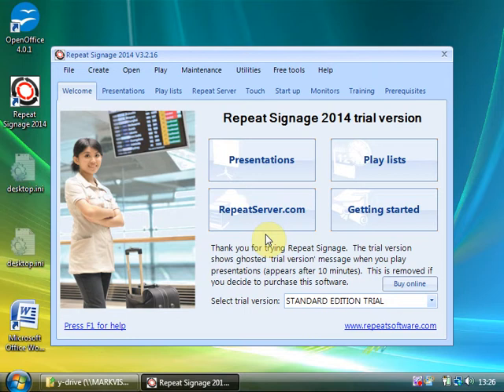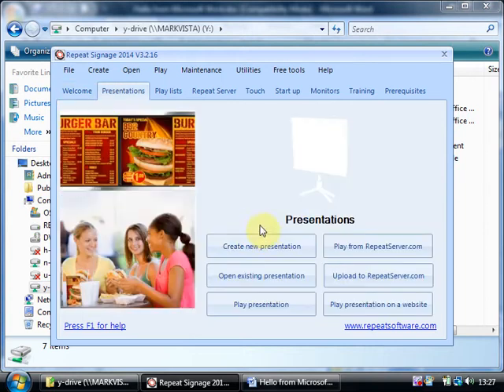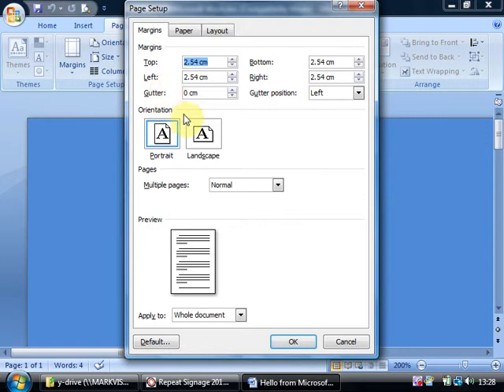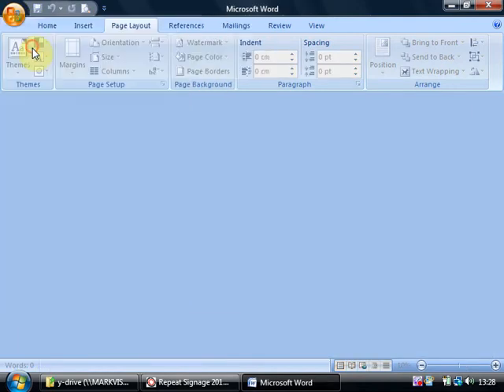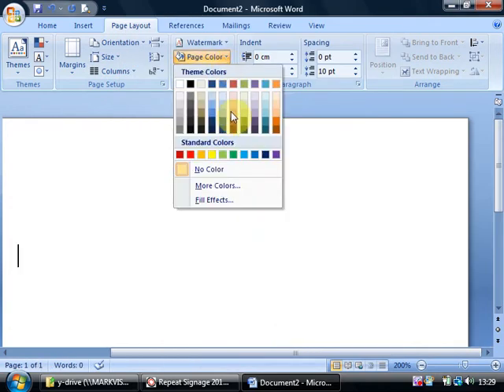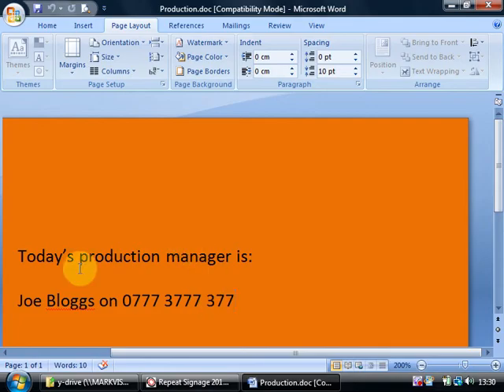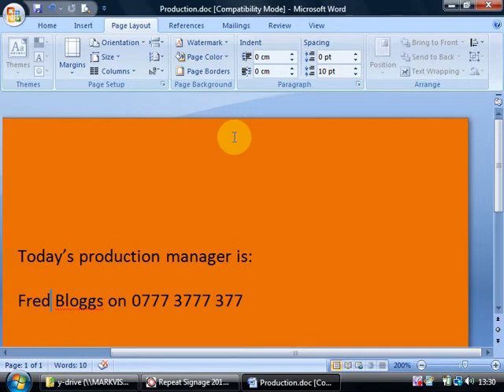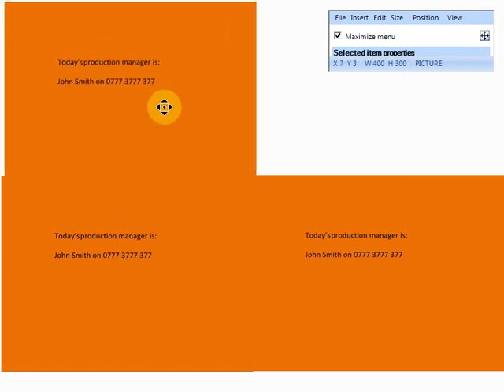Using Microsoft Word documents in Repeat Signage software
How to create a Microsoft Word document and display it in Repeat Signage digital signage software so that when the Word document is updated, the Repeat digital signage presentation is instantly updated.